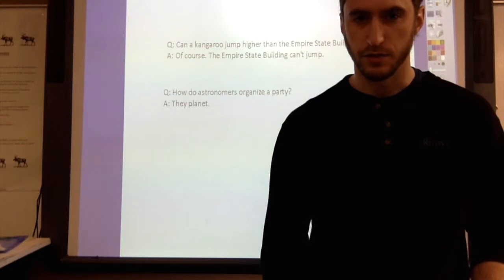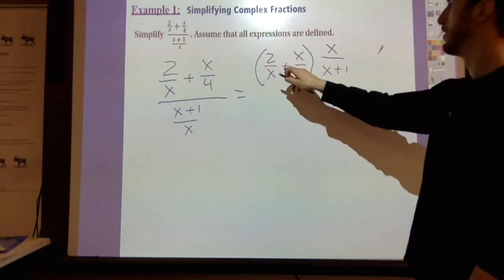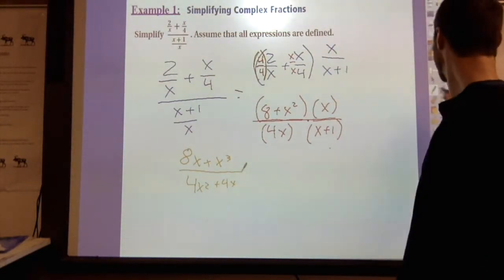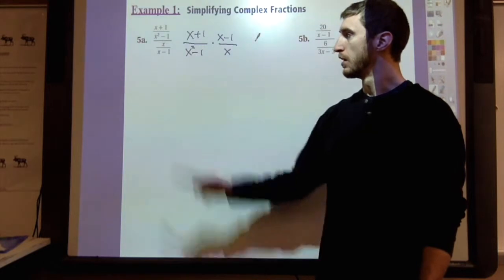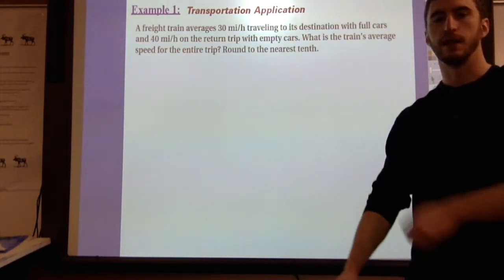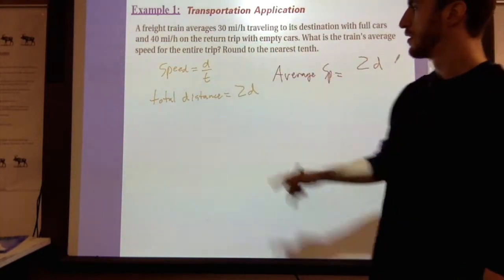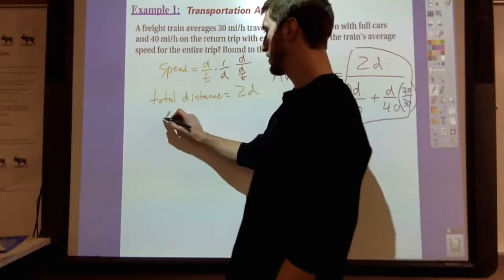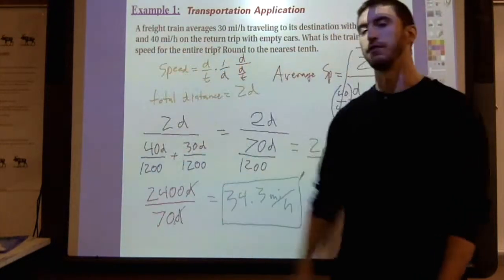5 3 pt 2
Here's the second part of 5.3. Hope you like trains.